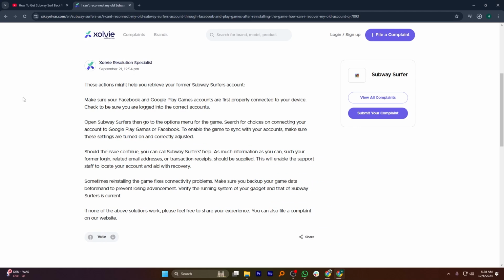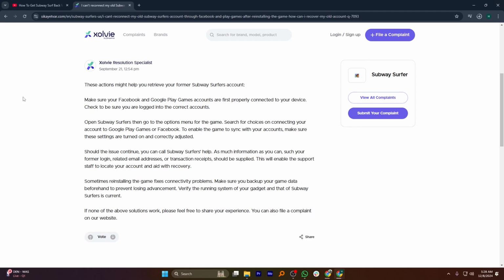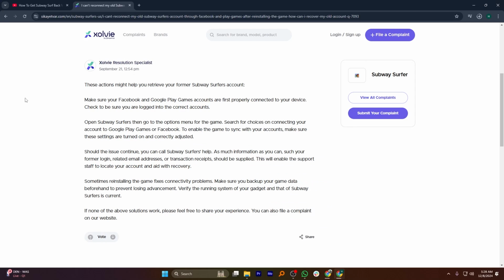How To RECOVER OLD ACCOUNT ON SUBWAY SURFERS! | BEST NEW METHOD 2025!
Discover how to recover your old account on Subway Surfers and get back to enjoying your favorite endless runner game with ease.